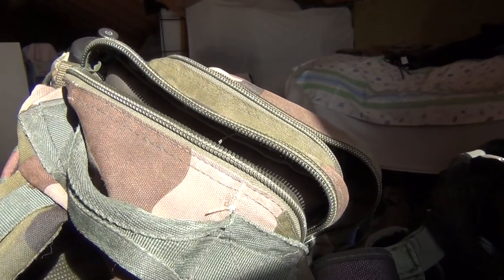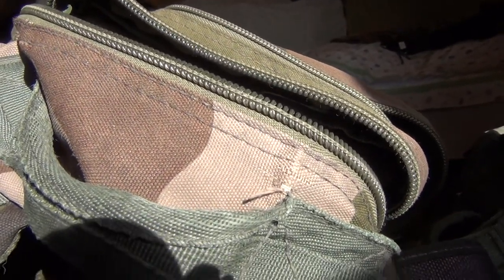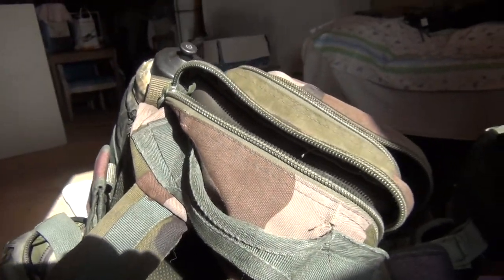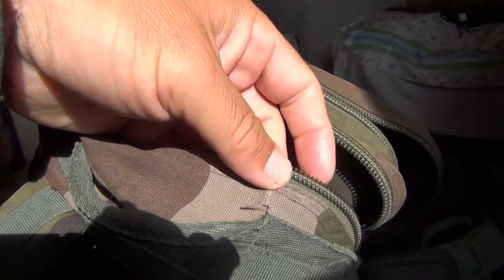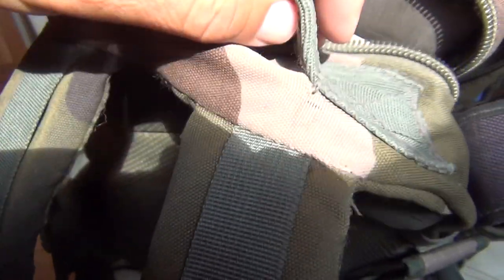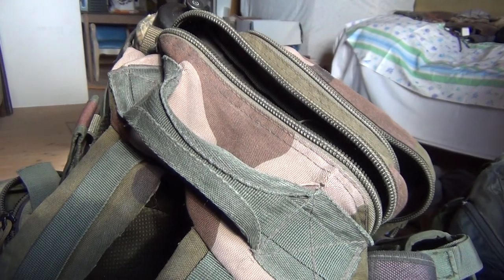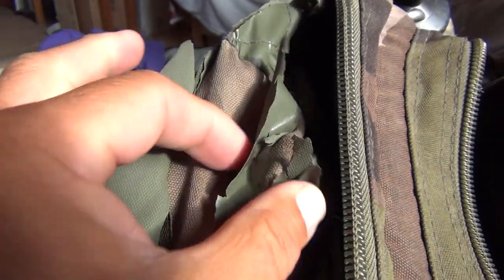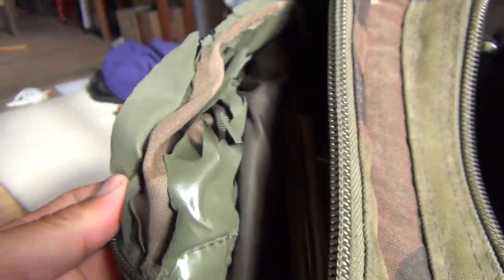German Mil-Tec inferior Backpack of very Bad Quality falling apart while looking at it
HEY  MIL-TEC, YOU GIVE ME ANOTHER ONE PLEASE? THIS ONE HERE ONLY LASTED FOR 5 MONTHS!